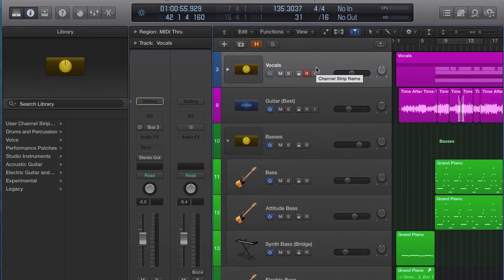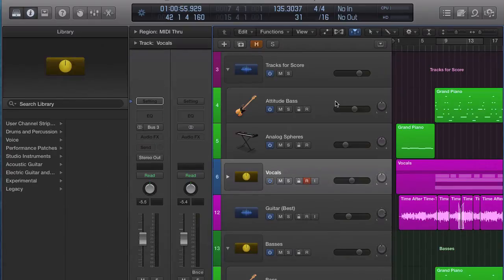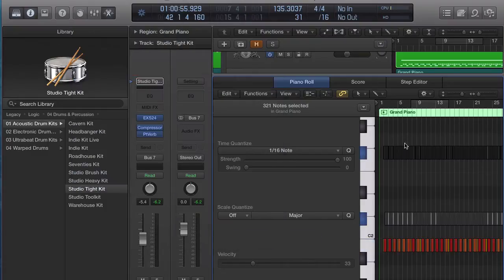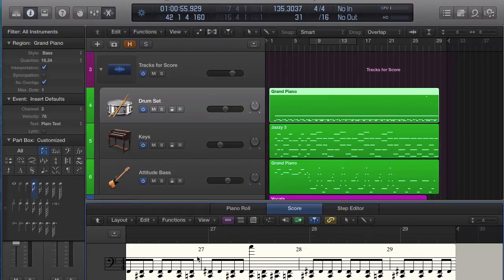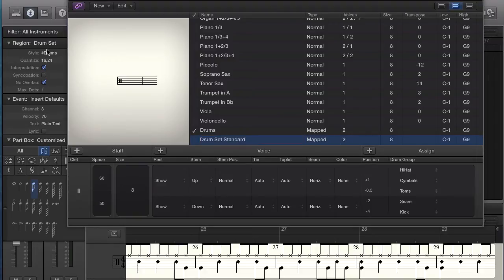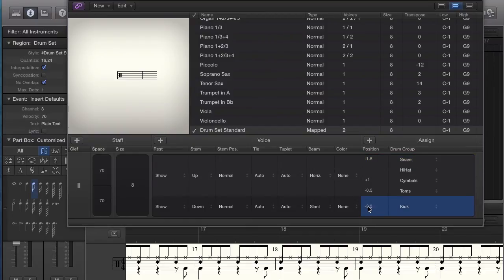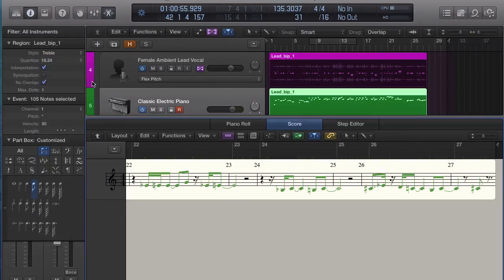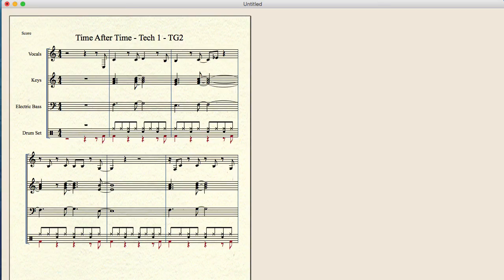Preparing your music in Logic for Finale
This video shows how to prepare an song created in Logic for export so it can be opened in Finale for further editing.